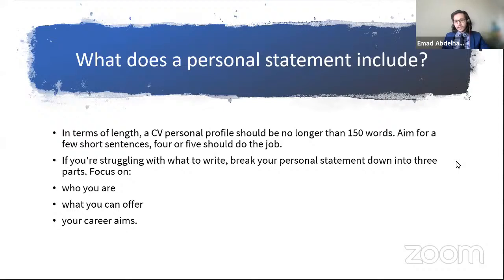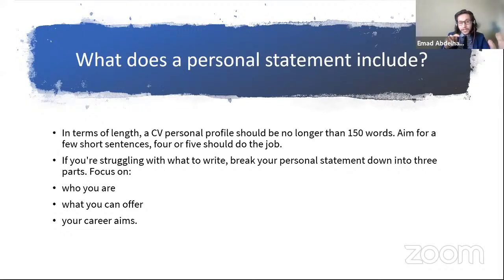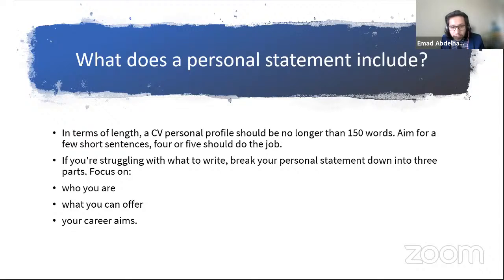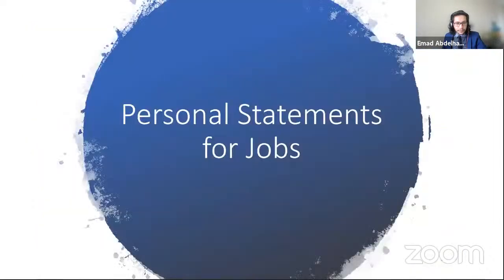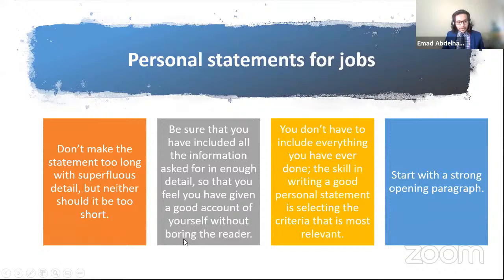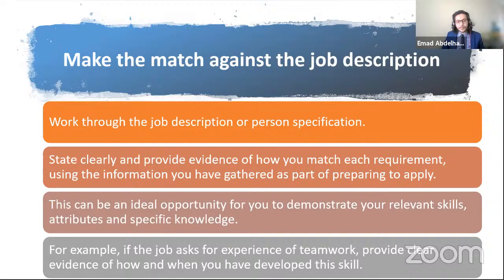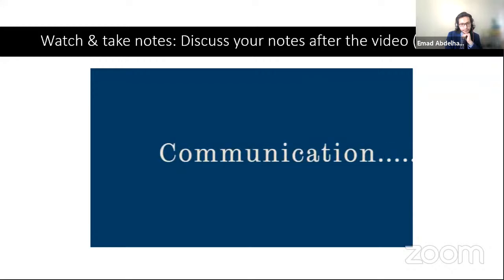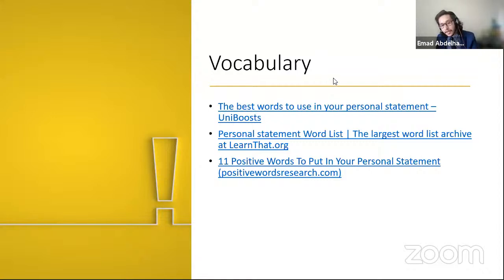How to write personal statement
محاضرة تطوعية حول كتابة personal statement ضمن نشاط مركز IAC خلال شهر رمضان المبارك 2021 يقدمها Mr.Emad